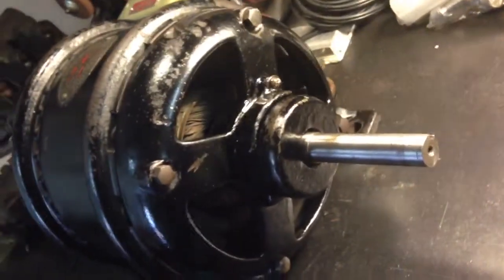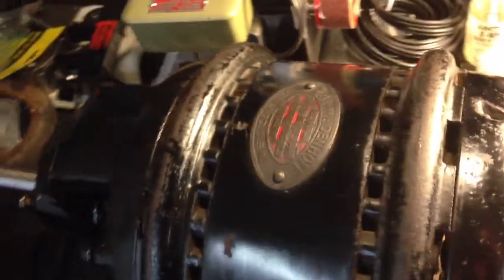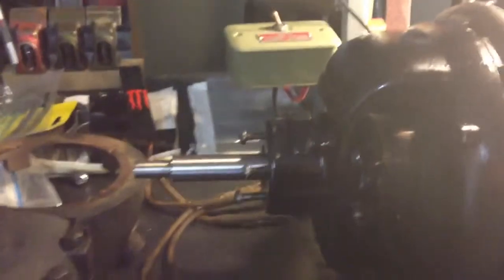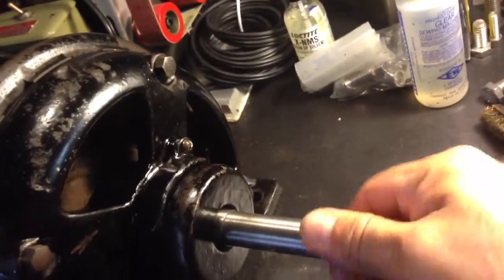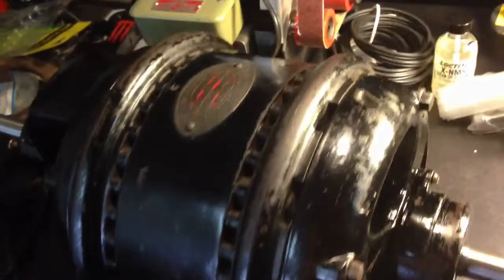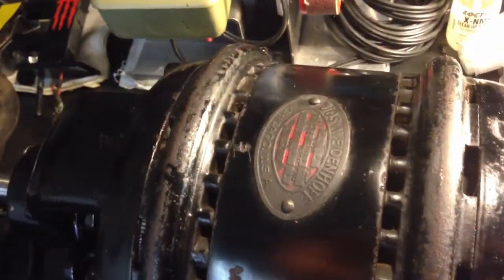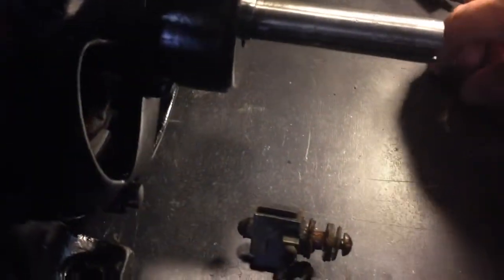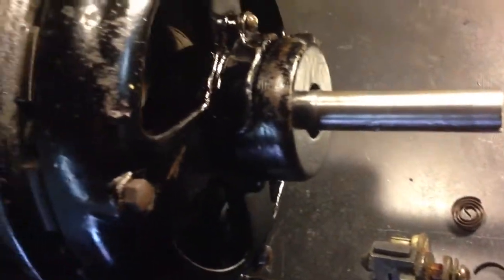Joseph Weidenhoff AC Commutator Motor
Electric motor restoration